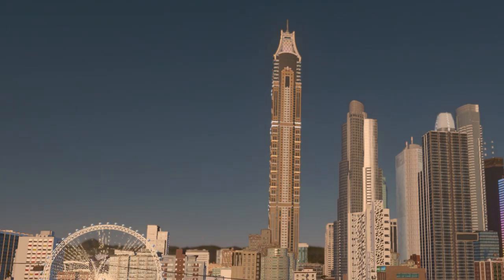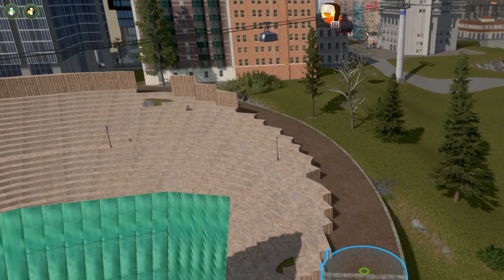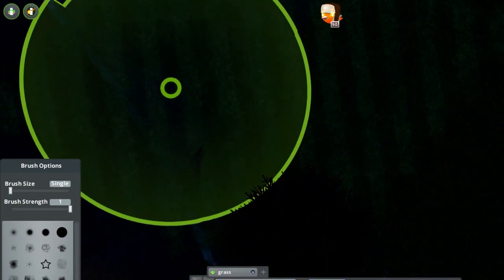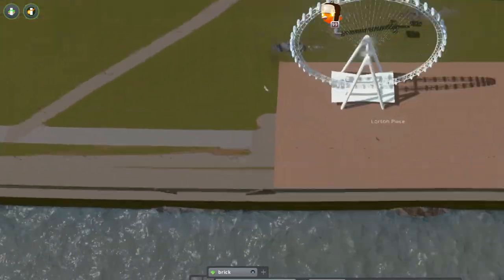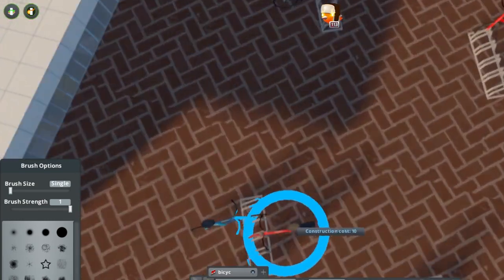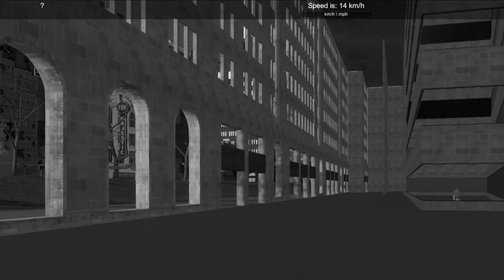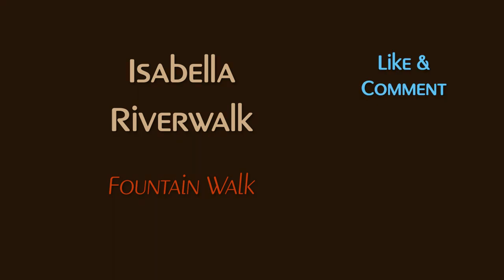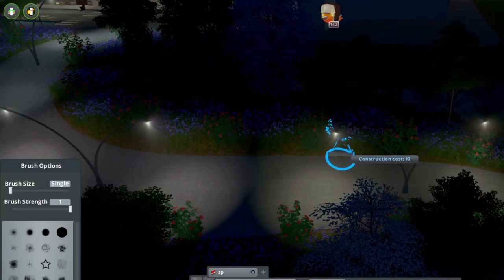The Tyler Moore Ep 12 Isabella Riverwalk Phase I Part A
Welcome back to the Tyler Moore! Today we're beginning Part A of Phase I of the Isabella Riverwalk, which stretches from Methusela Rock all the way down to Isabella Point. We'll build an amphitheatre, a Ferris wheel, and a fountain walk, as well as the premiere of a new segment in the series, "Walk With" where we take a walk through the city with a random cim.